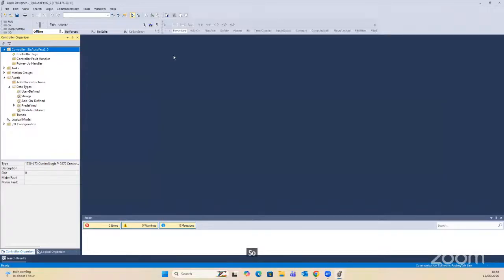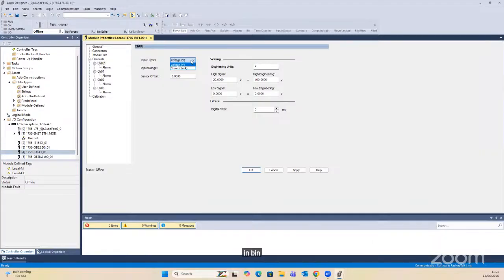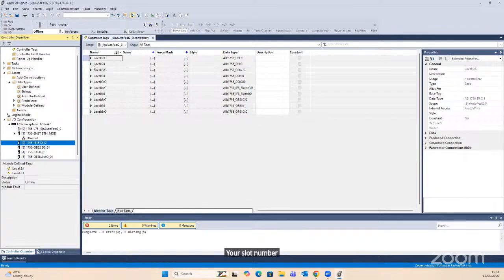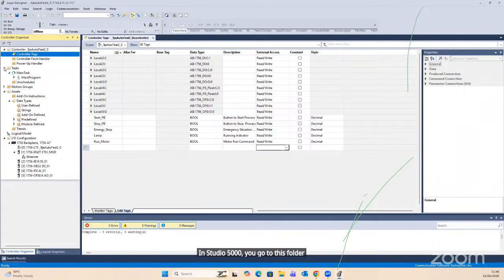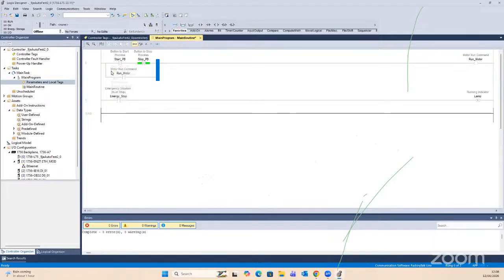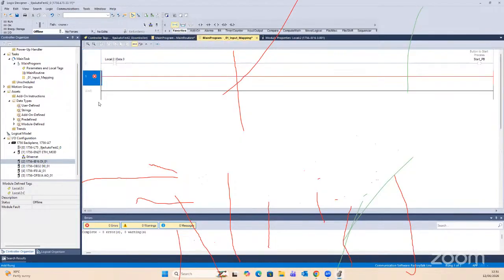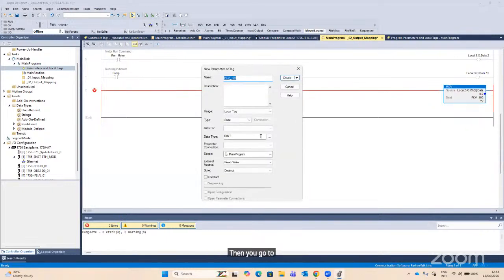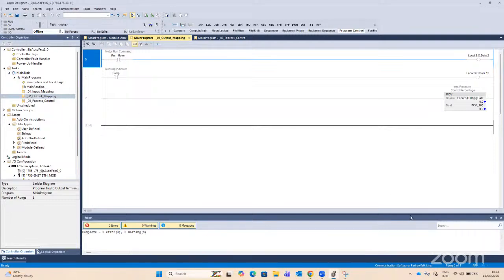9JA AUTOMATION HUB BOOTCAMP - Introduction to PLC Programming